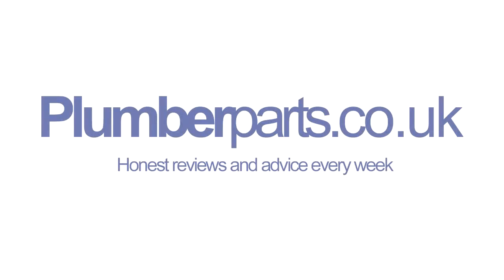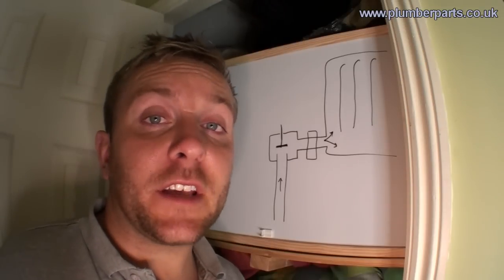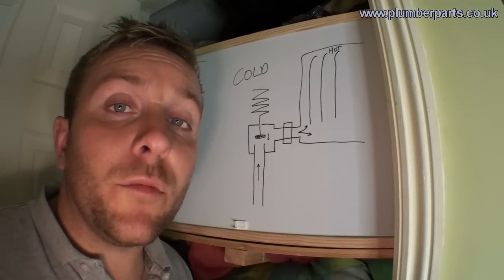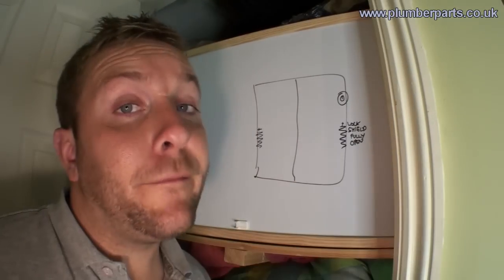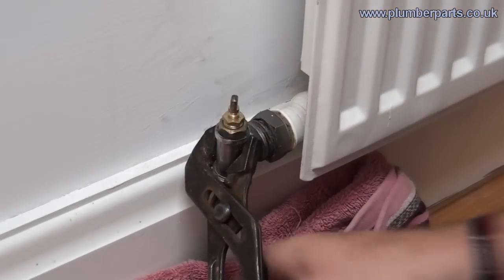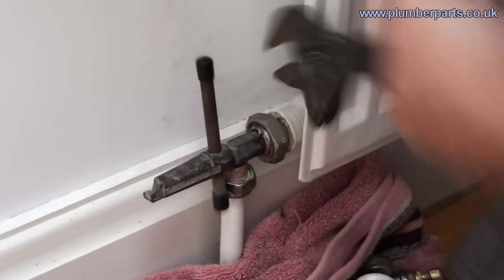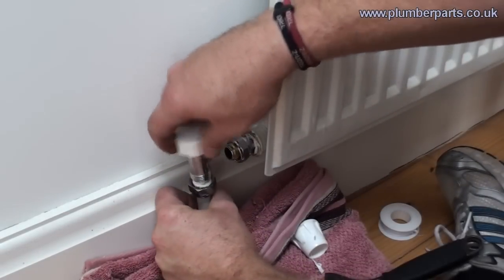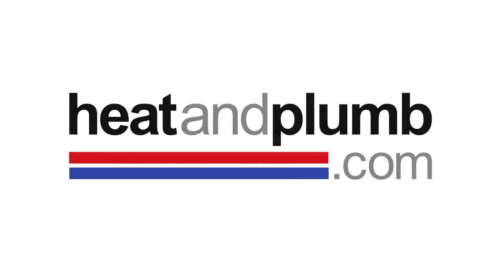Thermostatic Radiator Valves - Plumbing Tips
This video covers thermostatic radiator valves. How they work and how you can install them. We also cover which room to install them and why.